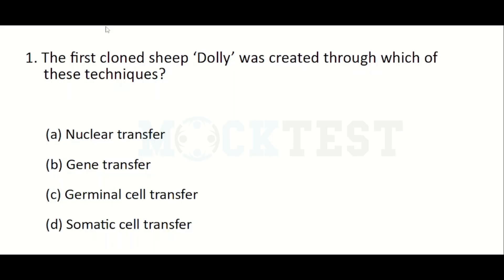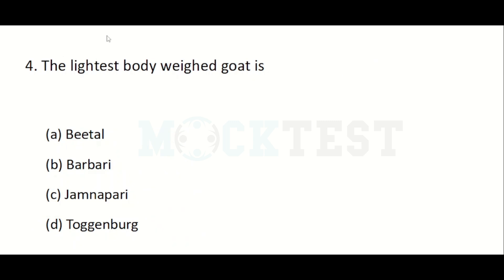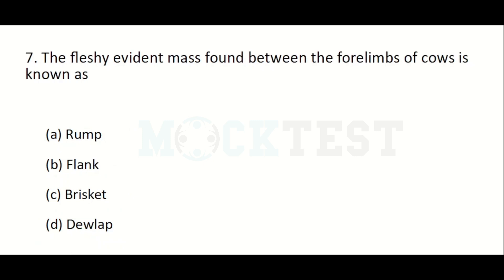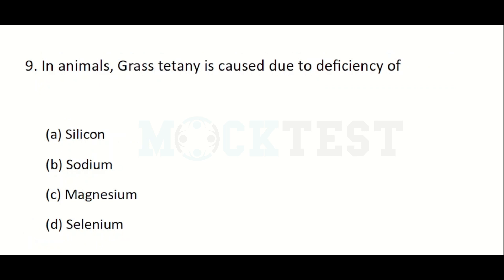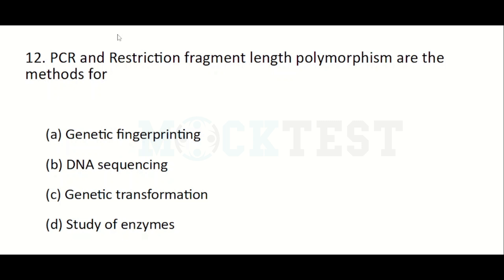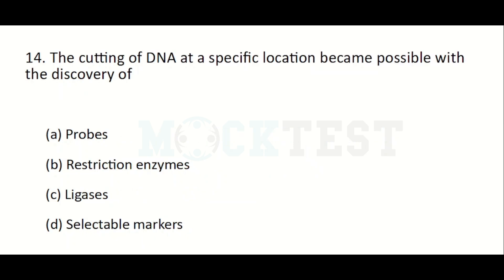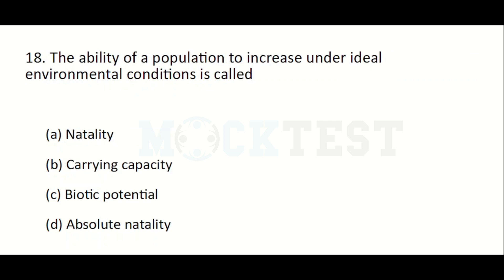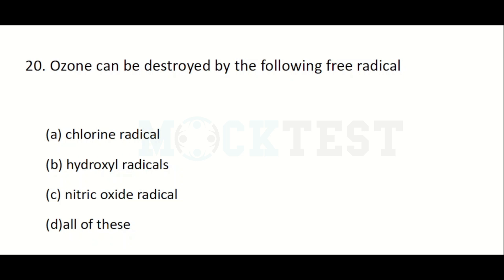Junior Lab Assistant | MCQ | Botany | Module 3,4,5 | BIOLOGY IN HUMAN WELFARE |BIOTECHNOLOGY|ECOLOGY